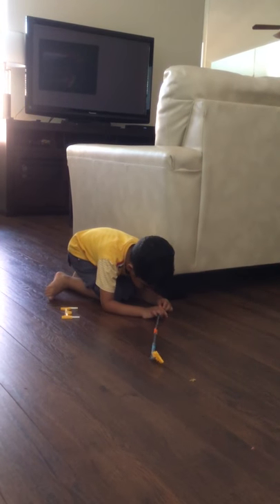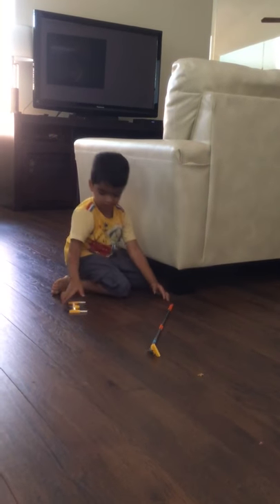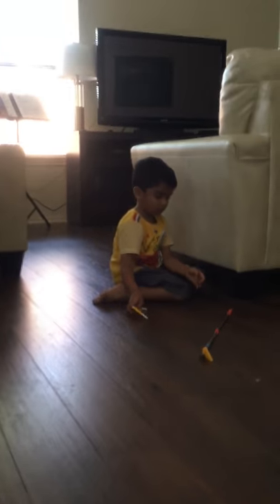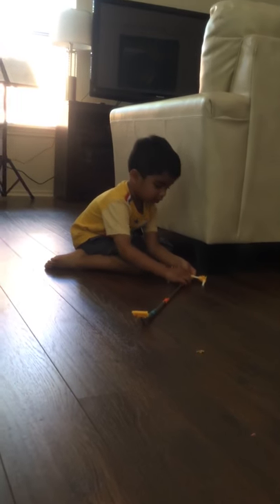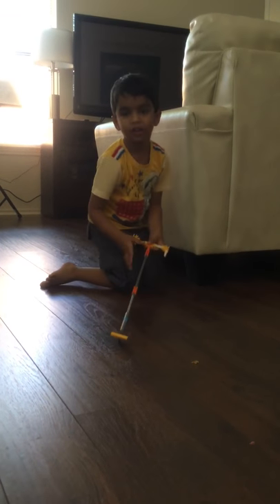workings of vaccum cleaner - K'nex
Keagan explaining his k'nex invention - the Vaccum cleaner!!